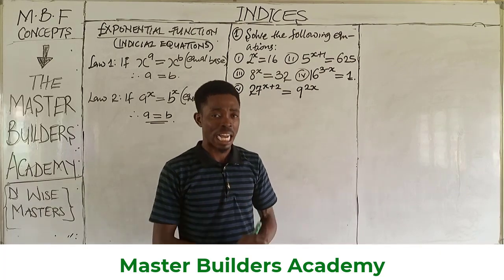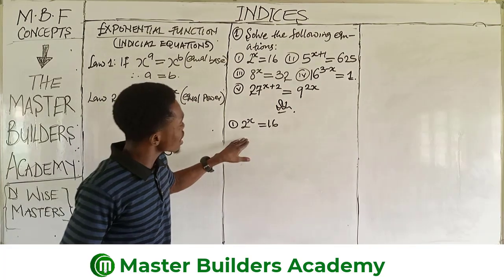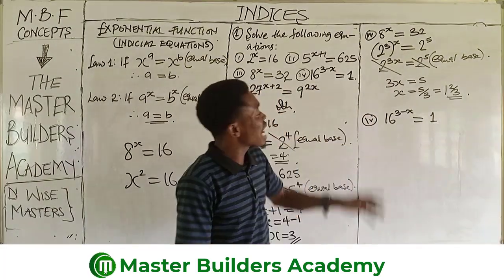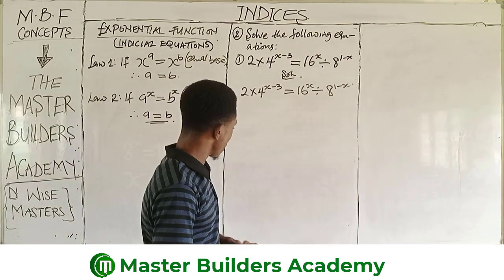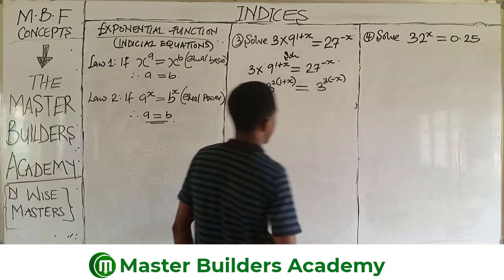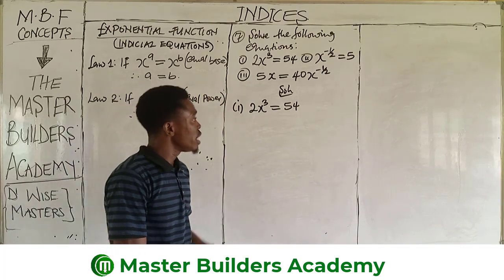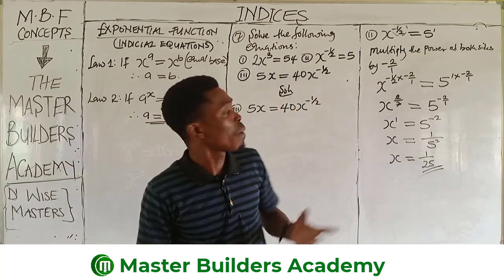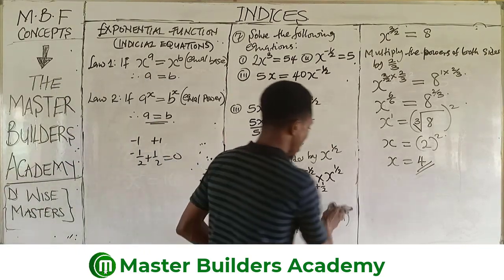INDUCES; How to Solve Exponential Indices or Indicia Equations with Rules | Lesson 8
INDUCES; How to Solve Exponential Indices or Indicia Equations with Rules